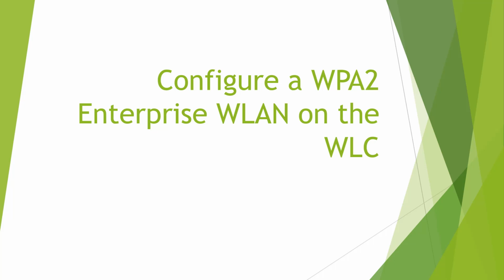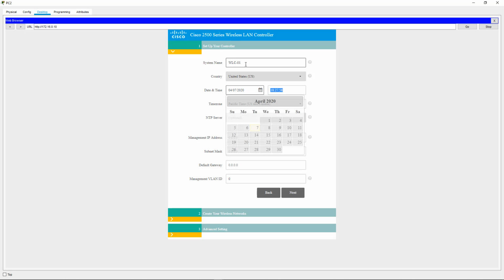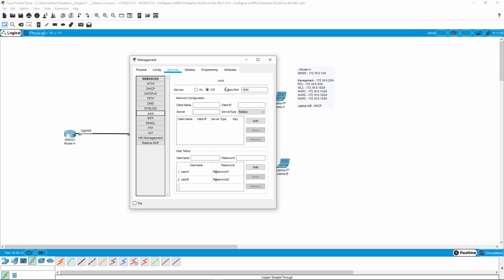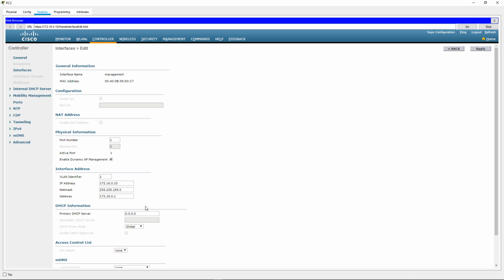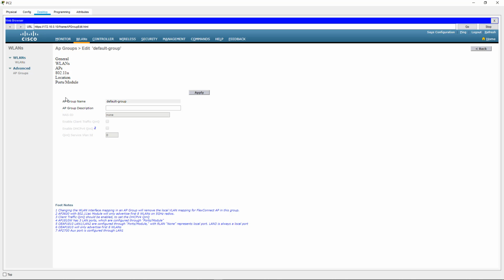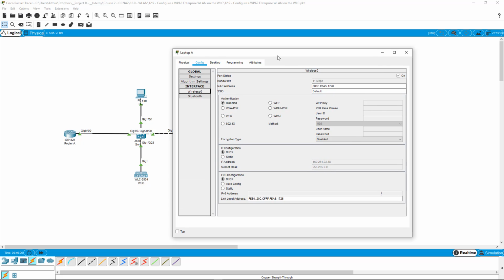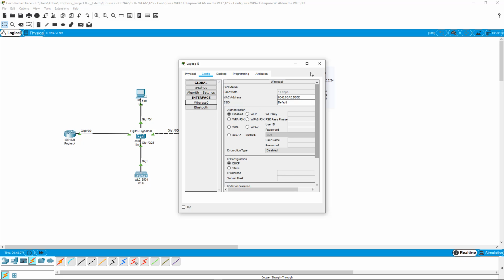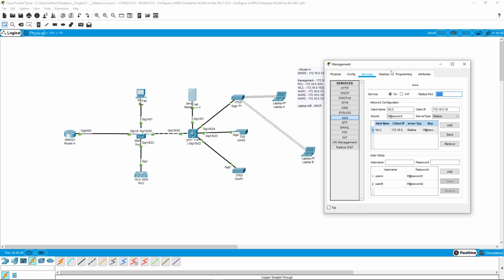Configure a WPA2 Enterprise WLAN on the WLC